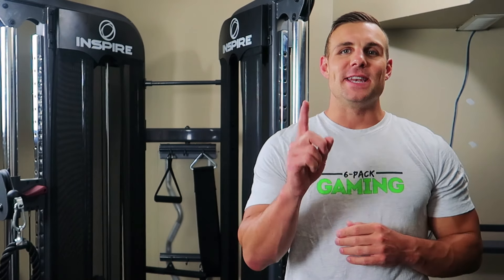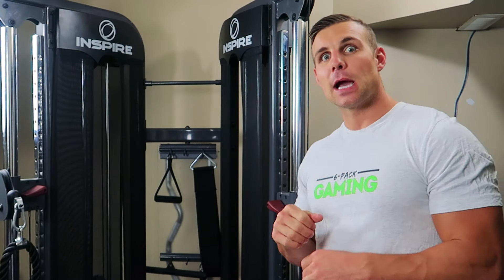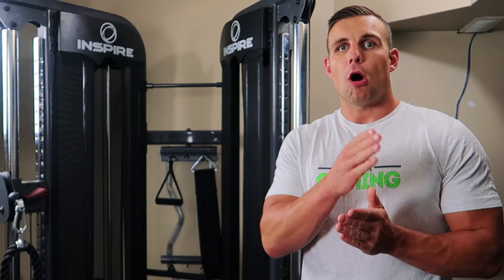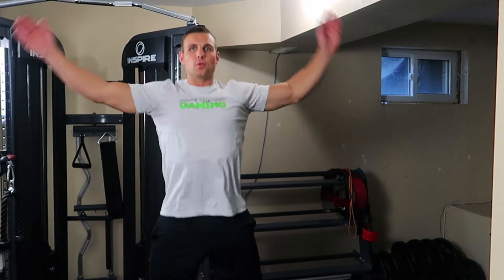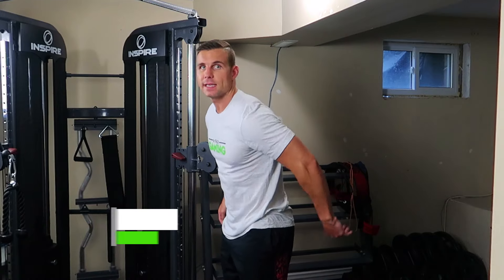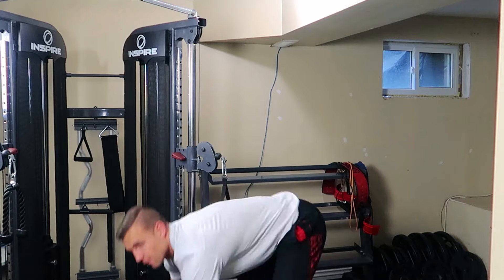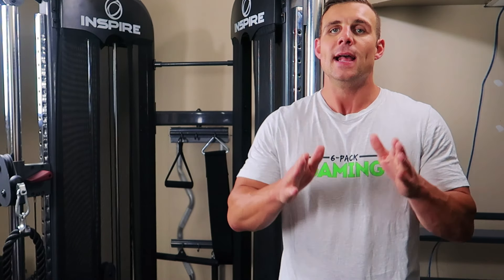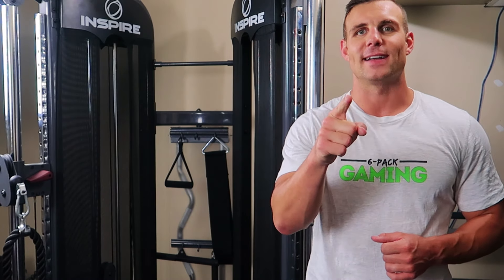5-Minute Morning Fat Burning Home Workout | Weekly Gamer Workout Challenge Ep 08 | 6 Pack Gaming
WEEKLY GAMER WORKOUT CHALLENGE:
The Weekly Workout Challenge For Gamers To Help You Burn Fat, Build Muscle, Lose Weight, Get In Shape, Improve Your Energy, Posture, Aesthetics and Gaming Performance!

Week #8: 5-Minute Morning Fat Burning Home Workout Challenge!

For this week's gamer workout challenge, we have an amazing 5-minute home workout that you can easily perform every morning to burn body fat fast and carve out your abs to reach your dream physique!

And best of all - this workout using ONLY bodyweight exercises!

So you can do this workout anywhere any time.

Do this workout every morning this week to melt away stubborn belly fat fast and transform your body to get into the best shape of your life!

Give this intense challenge a shot and let me know how it goes in the comments below!

6-PACK GAMING
The #1 Resource Online For Fitness And Health For Gamers!

Look better, feel great, extend your gaming career and dominate your competition!

► GOT DISCORD?

If you have any specific topics or questions you'd like us to cover, just comment below... Be sure to hit the thumbs up if you like the video and of course, SUBSCRIBE and turn on notifications so you never miss an episode!

► No B.S. Straightforward Supplement Guide

Also feel free to check out the website for more info on my brand new step-by-step muscle building and fat loss system